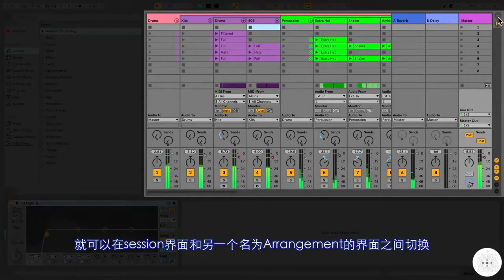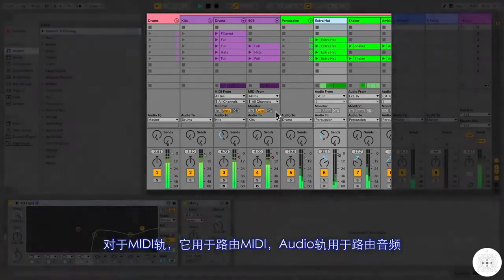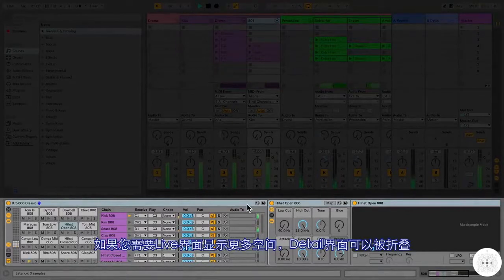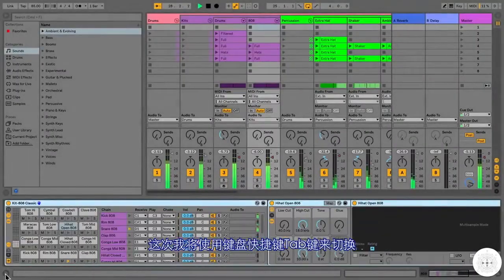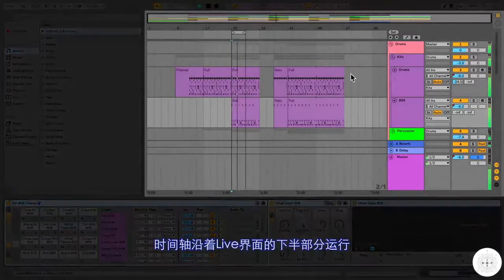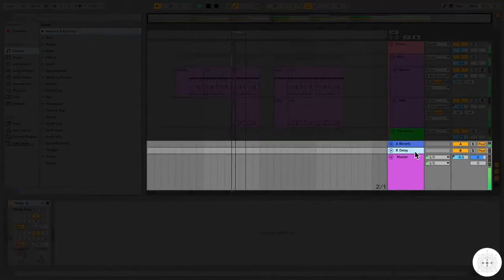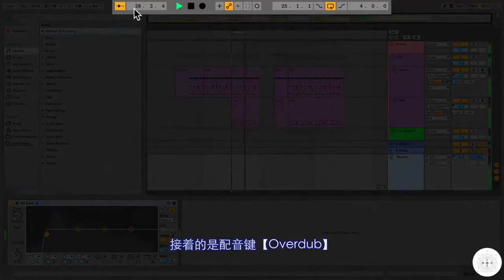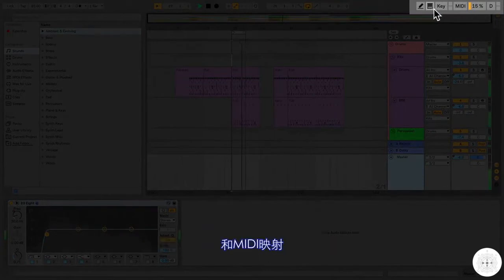第09集 界面概览